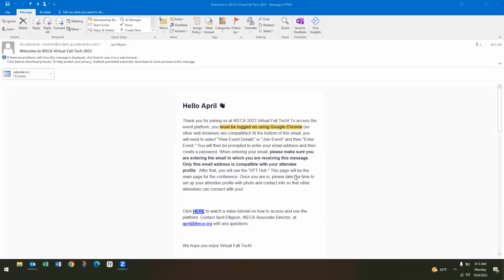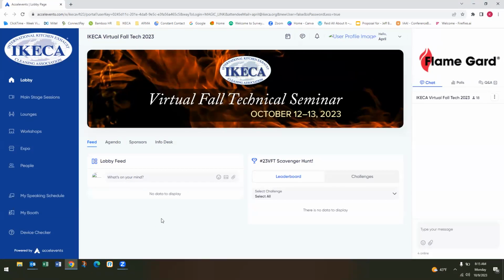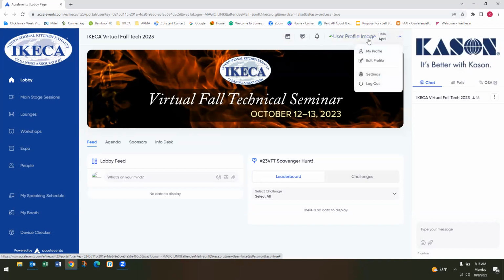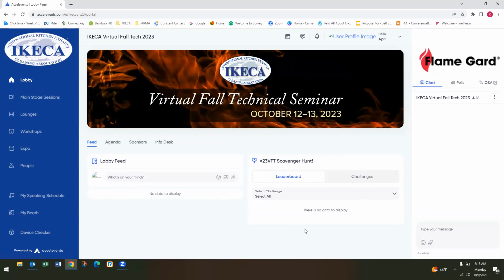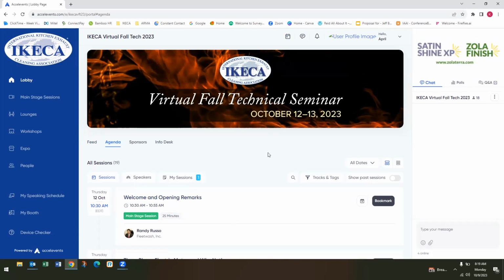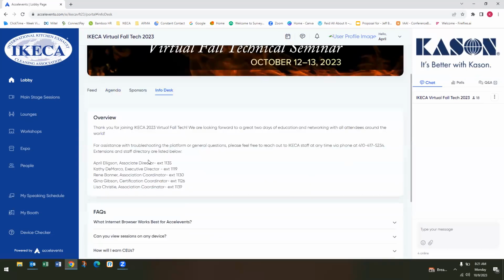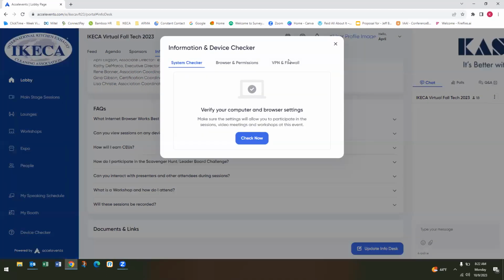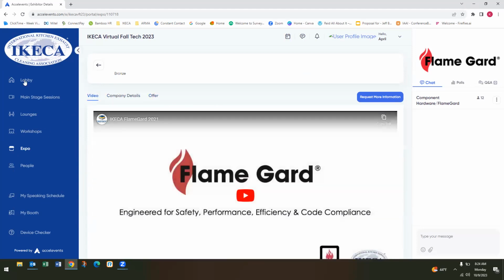IKECA 2023 VFT Attendee Tutorial